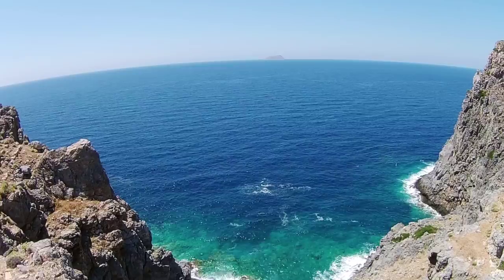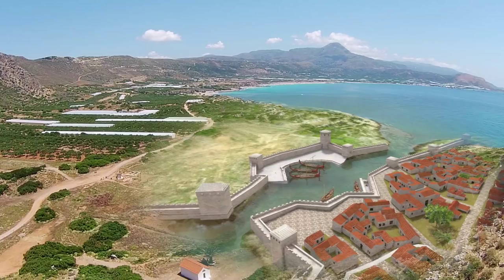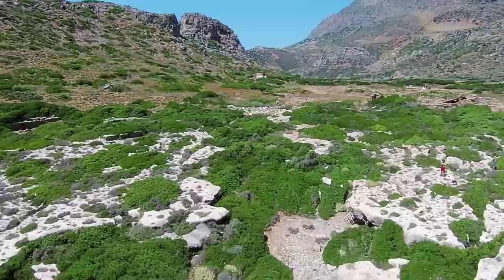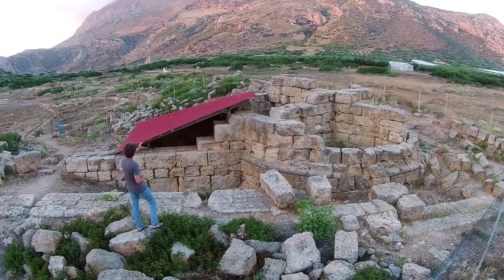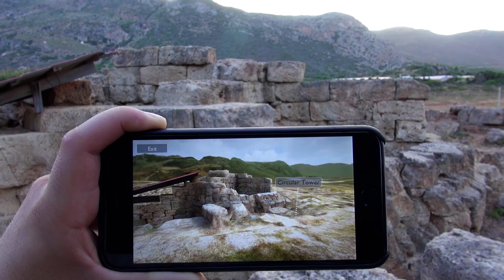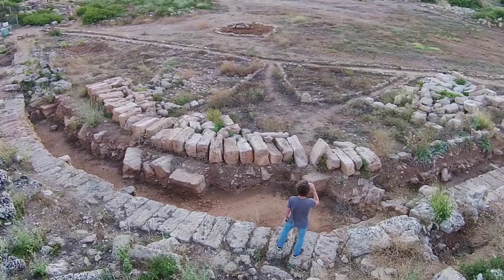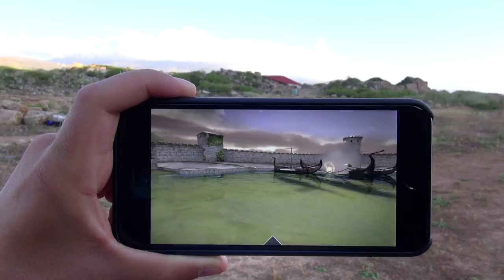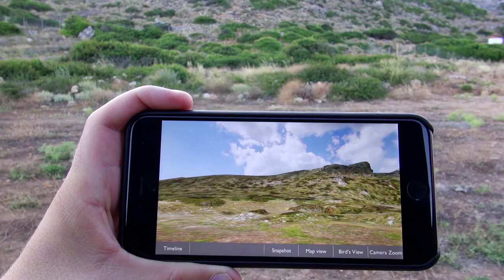Phalasarna sitsim app